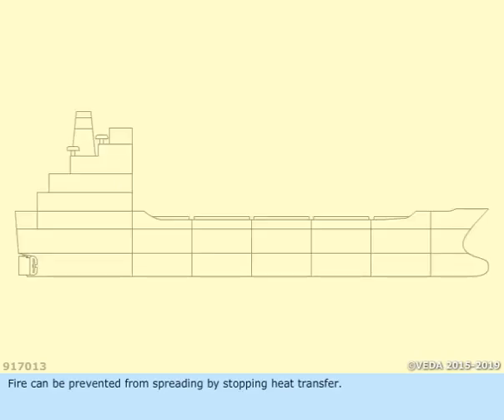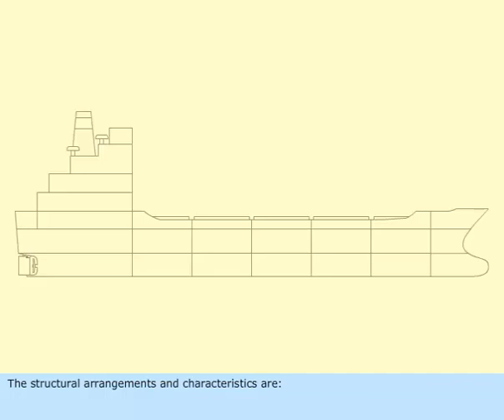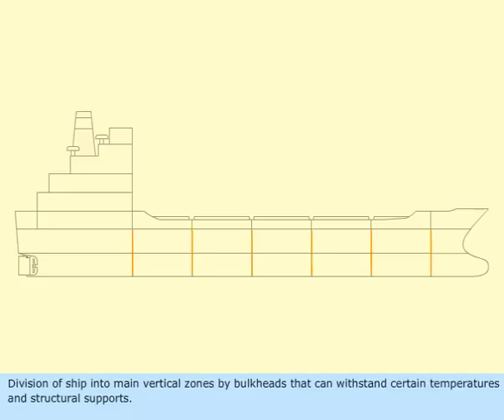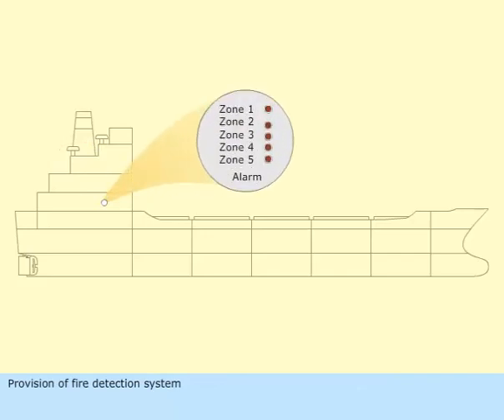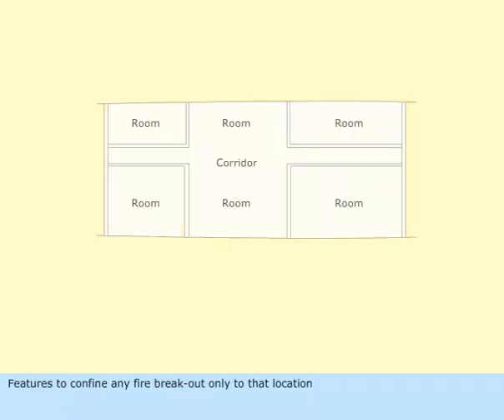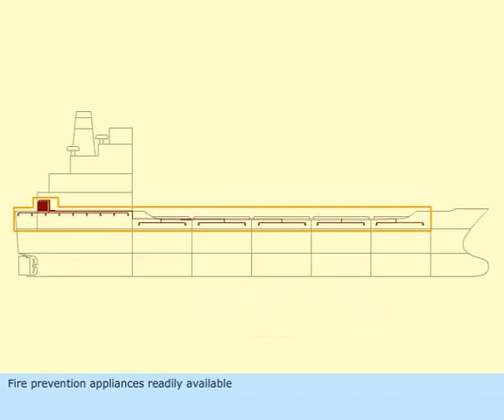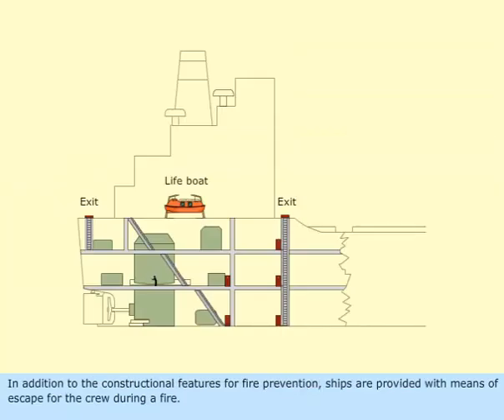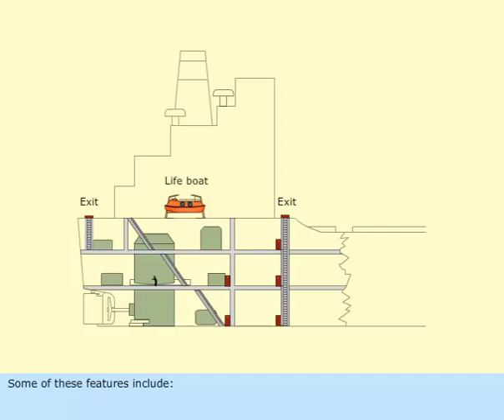How To Control Fire Onboard Ship part 1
The best way to deal with fires on board ships is to prevent them rather than letting them occur. Breaking out of fire in a place where no fire exist is called “ignition”, whereas “flash” is a term used for fire eruption in a new place as a result of flames from an existing fire in a nearby place (the ignition source).
Fires on board ships can be prevented by finding and rectifying leakages of fuel oil, lubricating oil, and exhaust gases.In a ship’s generator room, the biggest danger of fire is from a leaky high pressure fuel pipe. Oil leaking from such pipe can fall on high temperature exhaust manifold or on indicator cocks, which are sensitive points for catching fire.In modern marine engines, there is push-type cover concealing the indicator cocks; however in old engines there is no such provision available which makes it quite difficult to provide lagging to indicator cocks.